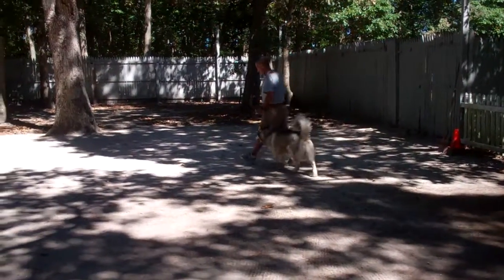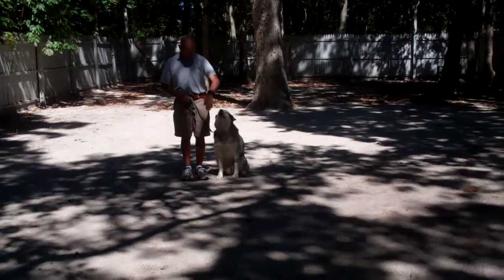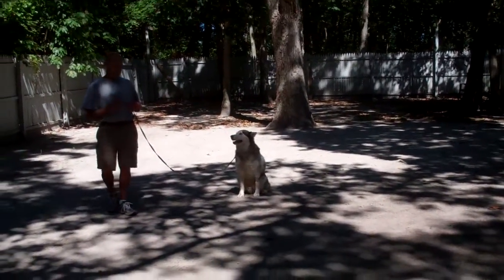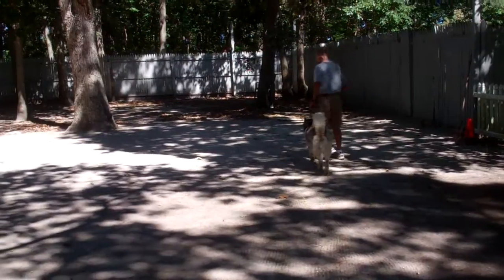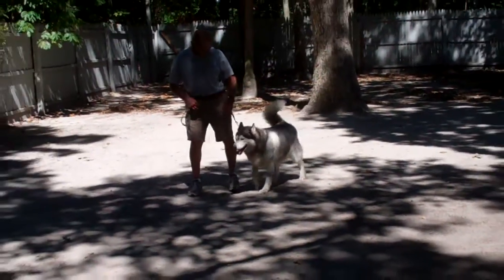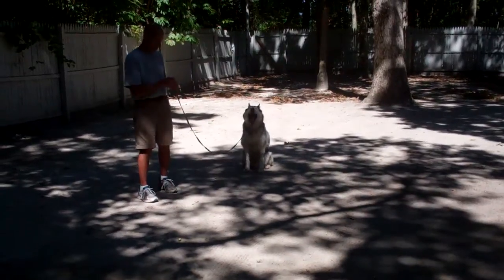Parker H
Parker, the Siberian Husky performs the formal obedience commands he learned while attending Nora's Dog Training Company.